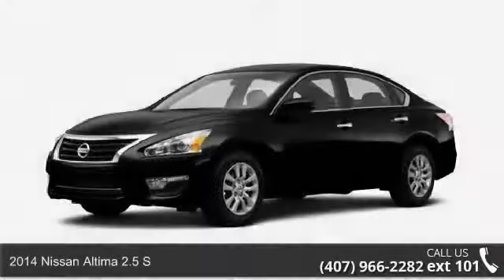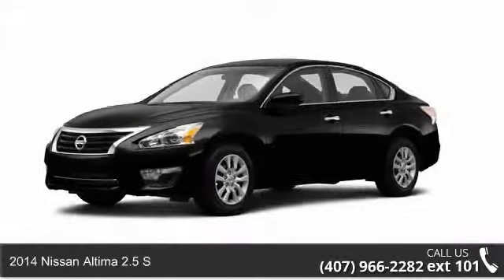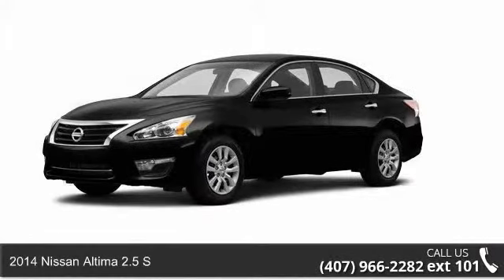2014 Nissan Altima 2.5 S - Universal Nissan - Orlando, FL...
Gently used 2014 Nissan Altima**New Body Style**Push button ingnition**38 MPG**Excellent on Gas**Value Priced and ready to roll**Excellent Family Vehicle**More options than Camry or Accord**Just one of our hundreds of value price dealer inspected pre-owned options**Serving Orlando, Kissimmee, Saint Cloud, Titusville, Cocoa, Melbourne, Lakeland, Davenport, Poinciana, Winter Park and all of Central Florida**Call today to see this bargain priced Altima